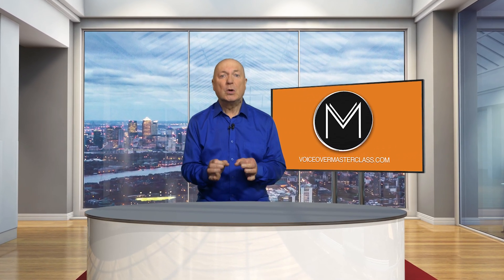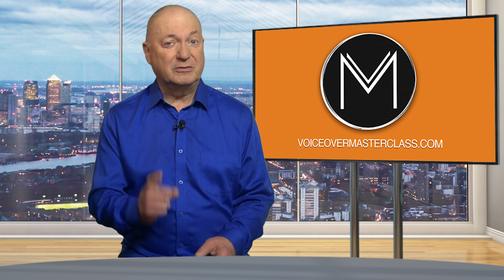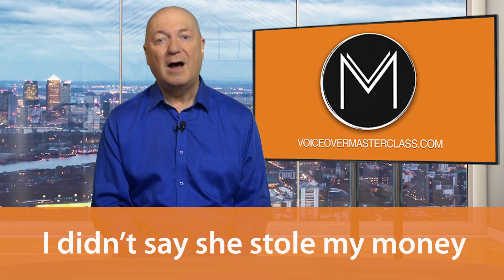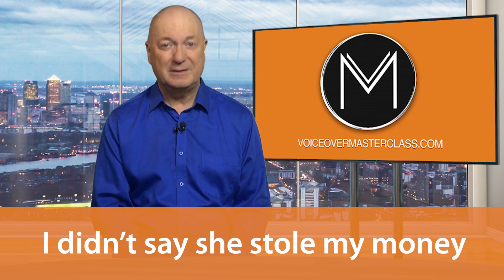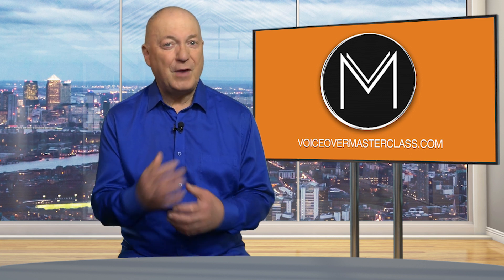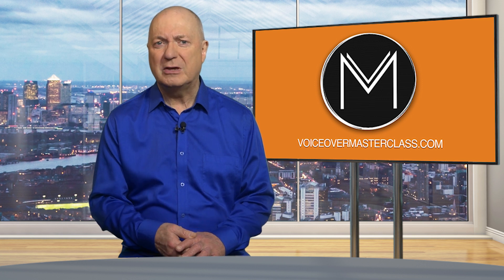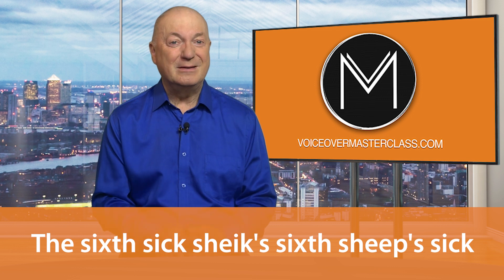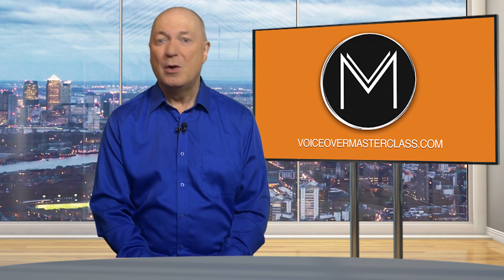How to Reduce Your Strong Accent - Say Goodbye to Your Accent: Expert Techniques Revealed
How to reduce your strong accent - Do you struggle with communicating effectively due to your accent? Do you find it hard to make native English speakers understand you? If yes, then you have come to the right place. In this video, Peter Baker from Voiceover Masterclass provides tips and tricks to help you reduce your accent and improve your communication skills. He emphasizes that reducing your accent is not an overnight process but requires time and practice. Peter’s two main tips are: Using emphasis words correctly and practicing tongue twisters.

By focusing on your intonation and stress patterns, you can improve communication by emphasizing the right syllables in words and sentences. Peter advises practicing by mimicking native English speakers and their "song" of speech. This will help you sound more natural and clear. An exercise to try is repeating the phrase "I didn't say she stole my money" with different emphasis on different words.

Tongue twisters can also help you train your mouth and tongue to produce sounds that are difficult for you. They may seem silly but are a fun way to improve your speaking skills.

Remember, reducing your accent takes time and effort, but with consistent practice, you can significantly improve your communication skills. Don't forget to check out the free resources available from Voiceover Masterclass to help you on your journey.

REMEMBER: Without implementing what you learn nothing will change.
You can't improve your voice by just watching videos, you need to take action and practice and you'll soon see results.

✅ How to Speak English Better in Only 30 Days!
Develop a natural English accent FAST by improving your English grammar, pronunciation & UK/USA English speaking skills.

🛠️ Find all of my own voice recording, editing and production equipment recommendations

🆓 FREE Course: Voice Training and Voice Over Essentials to Work from Home.
Essential Voice Exercises and Training Tips to Transform Your Voice and Work from Home as a Voice Over or Voice Actor